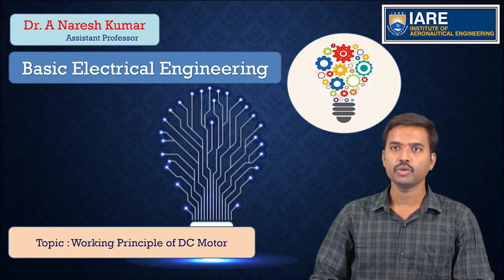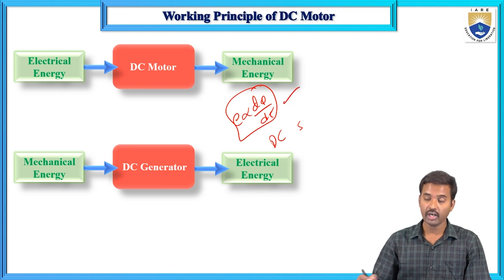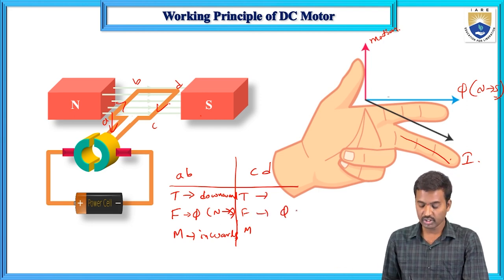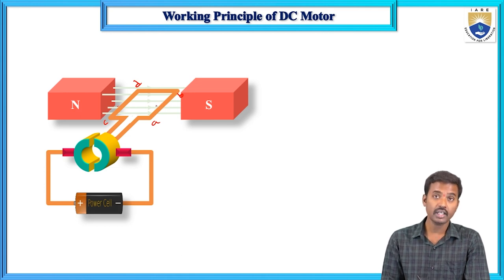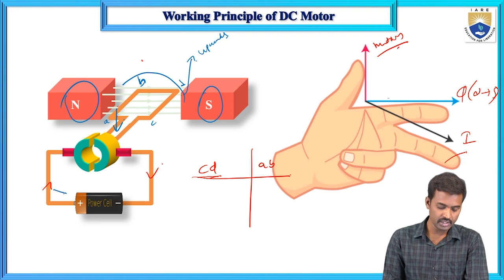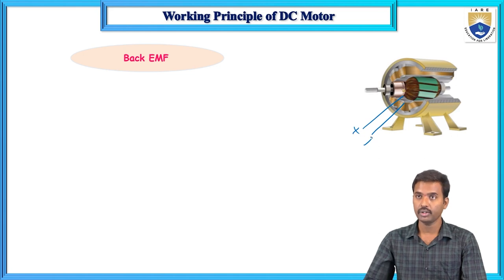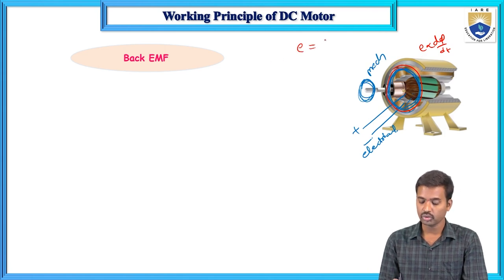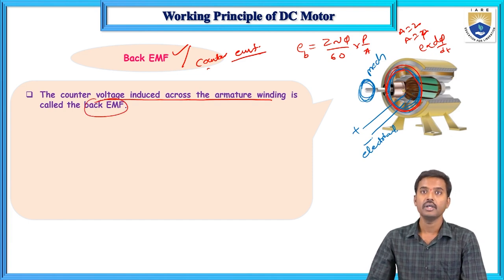Working Principle of DC Motor by Dr. A Naresh Kumar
Working Principle of DC Motor by Dr. A Naresh Kumar | IARE

Telangana, India.